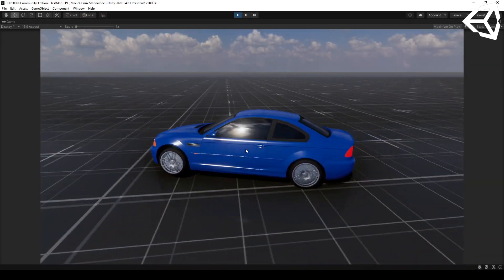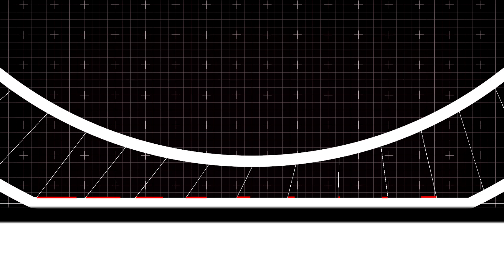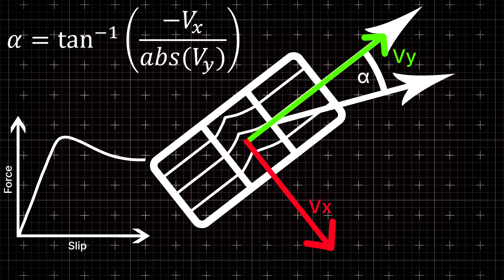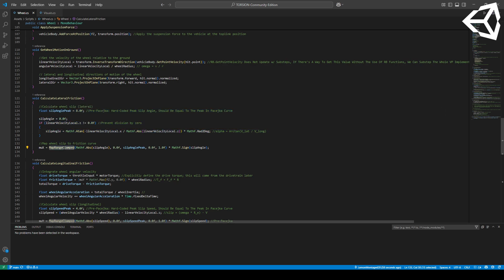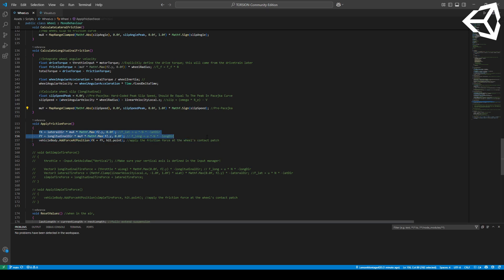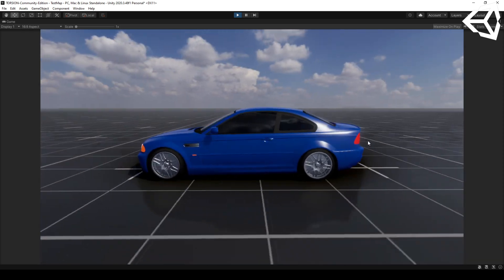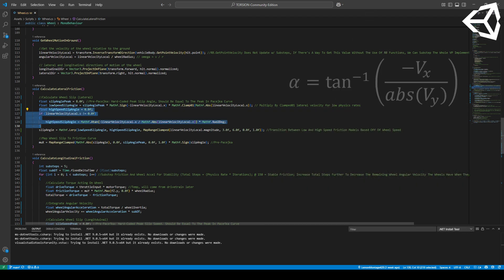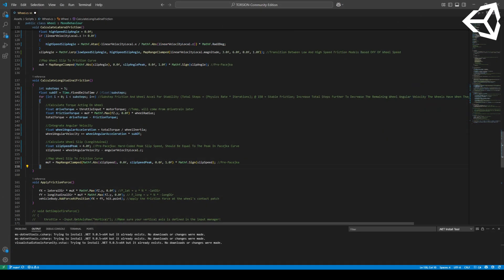Vehicle Physics | Tire Friction Model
0:00 Intro
0:11 Tire Friction Explanation
1:41 Initial Implementation
3:43 Instability Explanation
4:08 Real-Time Optimizations
5:54 Handling Upside Down Vehicles